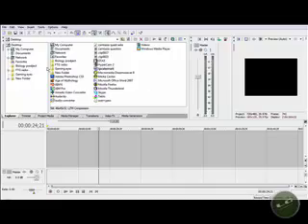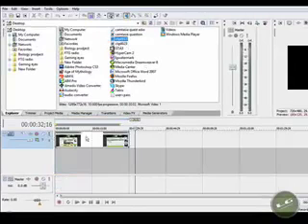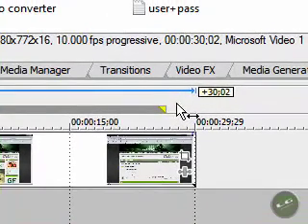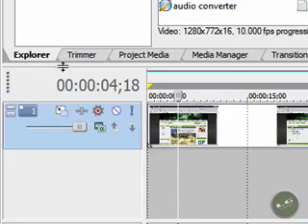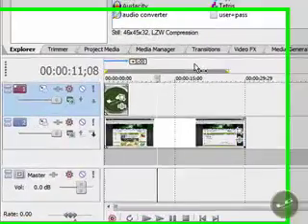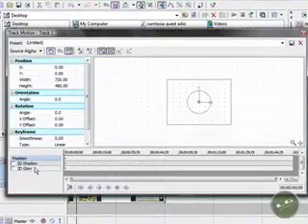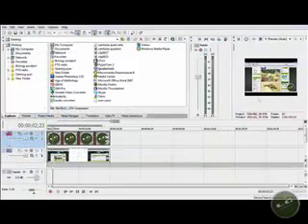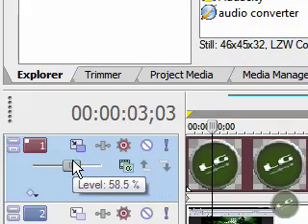Voice: Sony Vegas watermark tutorial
in this video i (shwan) will show you how to create a watermark using sony vegas if you have any questions send me a pm